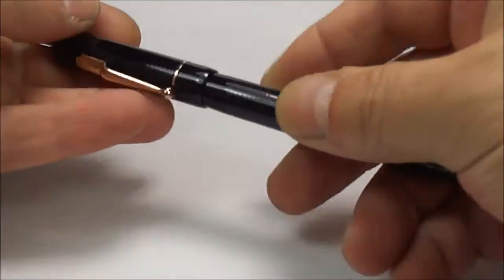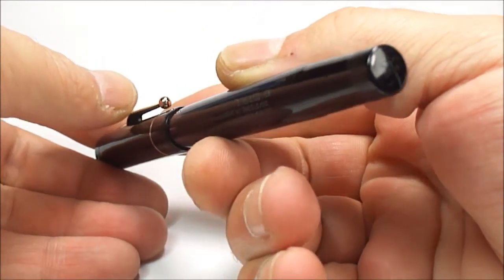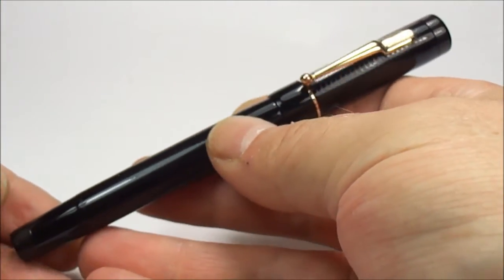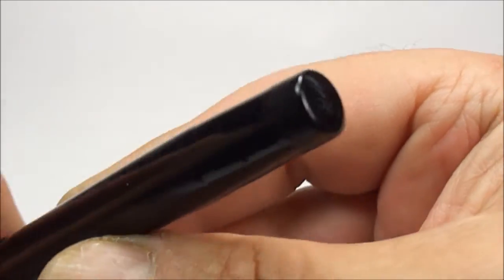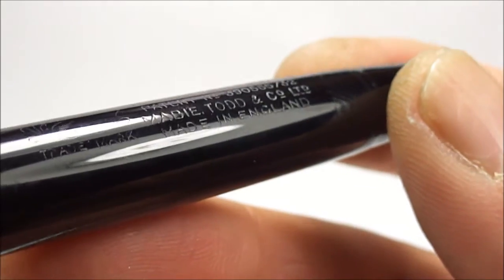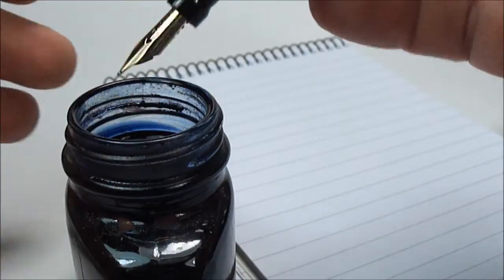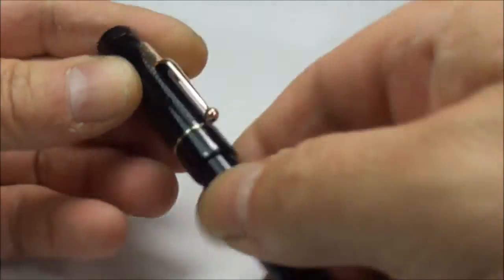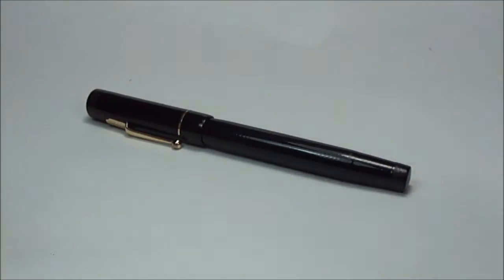Swan Mabie Todd & Co L205/60 Leverless Fountain Pen Review....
Here we have a beautiful 1930s Swan L205/60 Leverless fountain pen in black chased hard rubber with G/F trim and a Swan No 2 14ct gold flexi nib. The pen is Made In England by Mabie Todd & Co Ltd. Fully restored and in full working order.